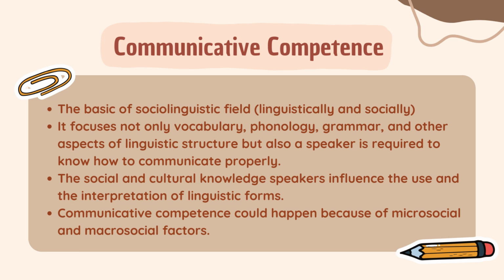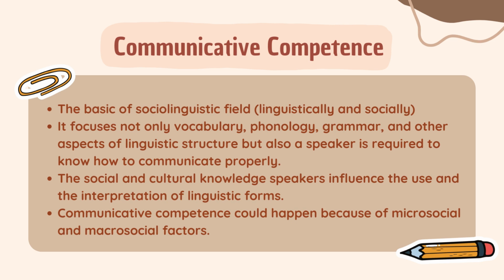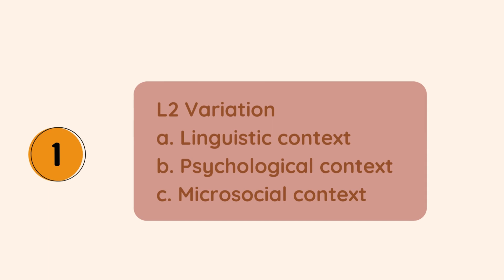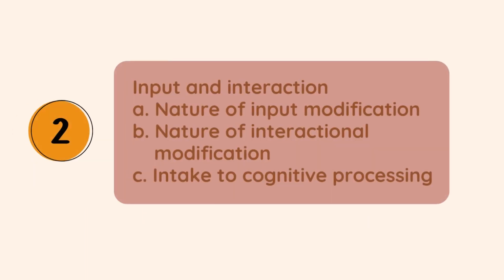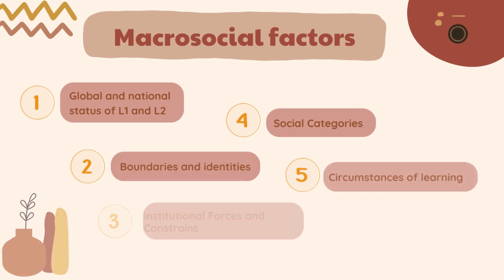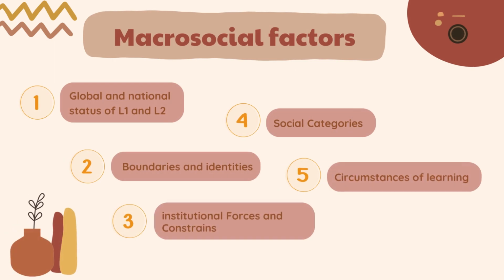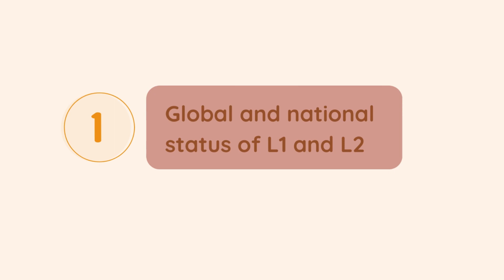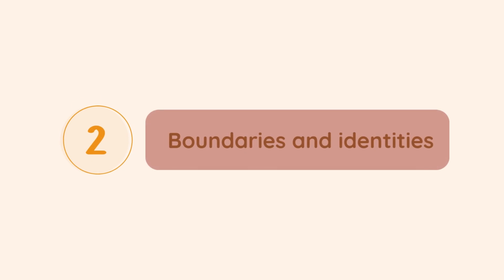Social Context of SLA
This video is a middle test assignment from SLA.